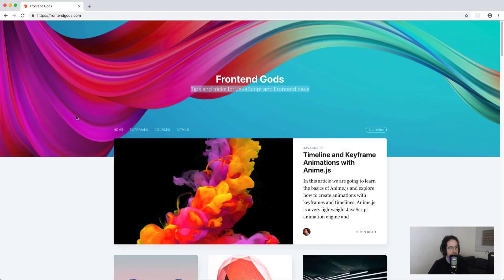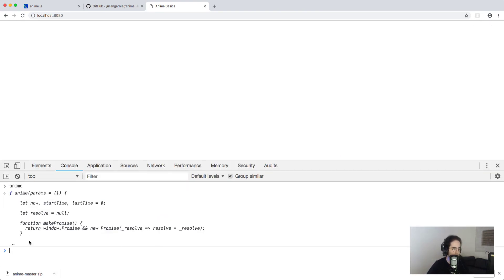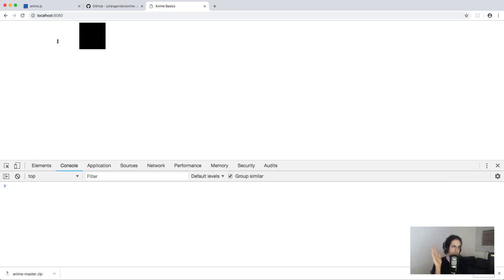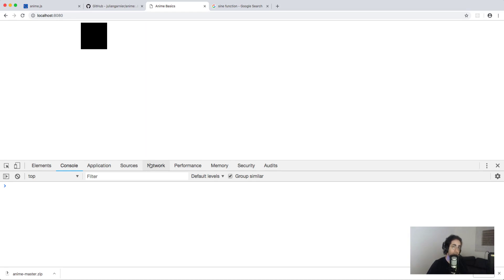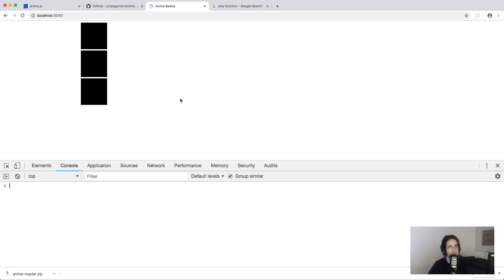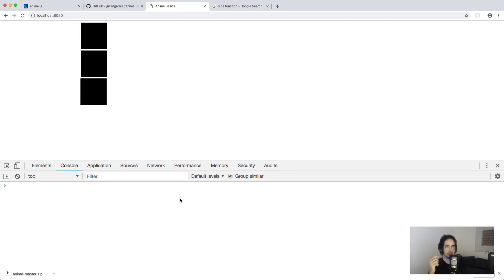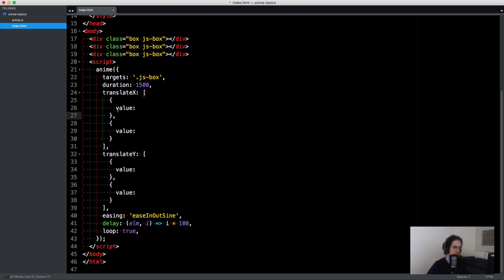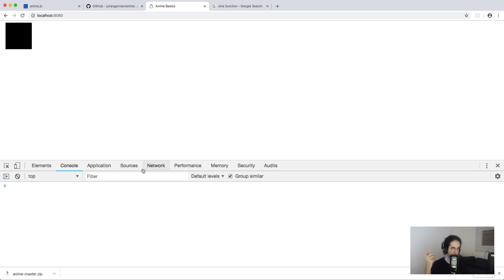JavaScript Animation Tutorial with Anime.js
This is an introduction to Anime.js and some of its basic features. This is my first tutorial after 2 years, so please let me know what you think and if you'd like to see more content on AnimeJS.